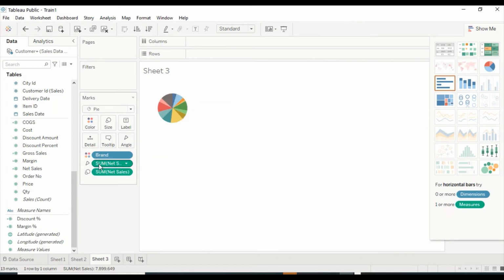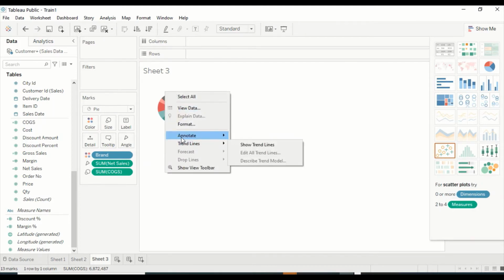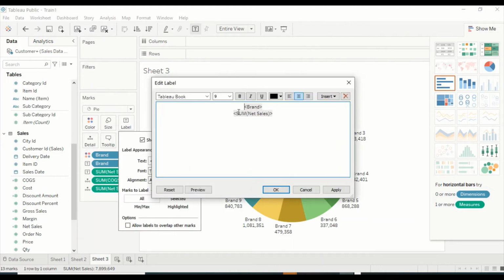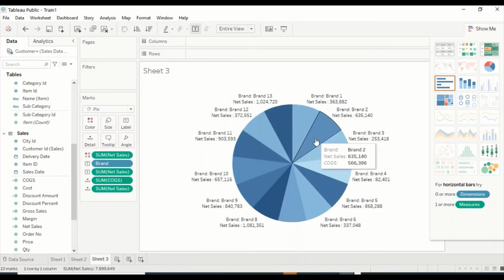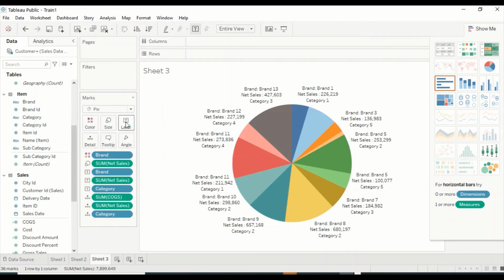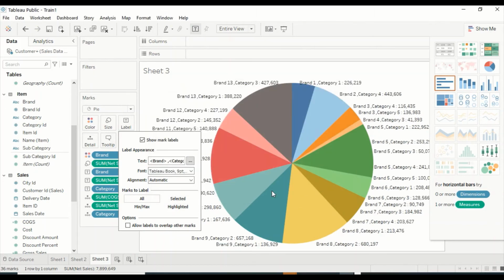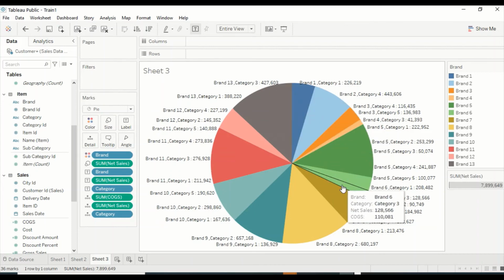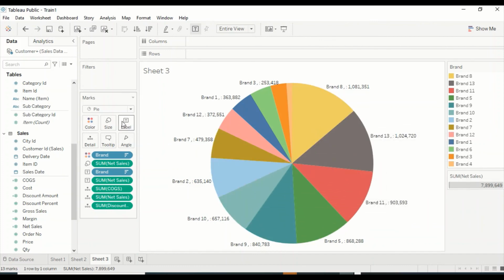Learn Tableau With Tableau Public 7: Pie Visual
Last Video: Learn Tableau With Tableau Public 6: Stacked and clustered Bar Visual